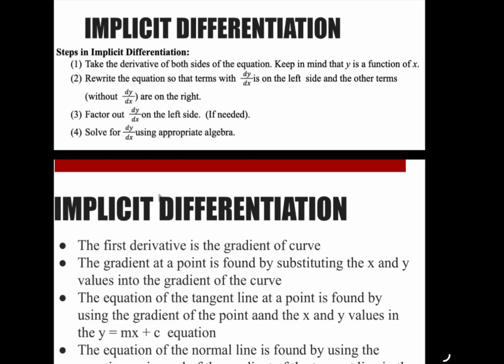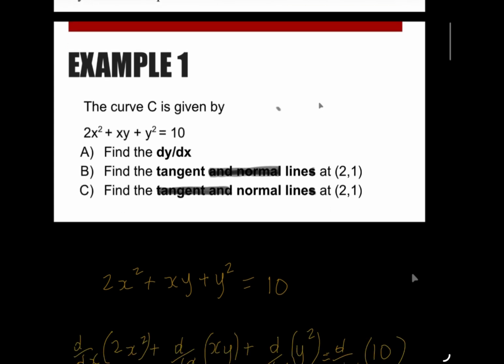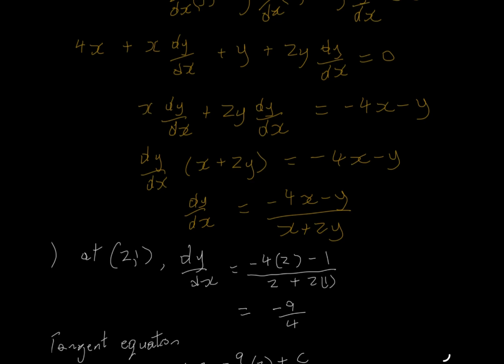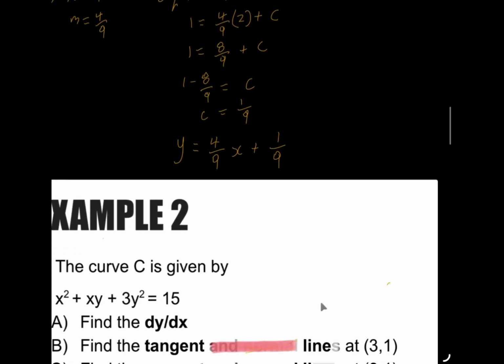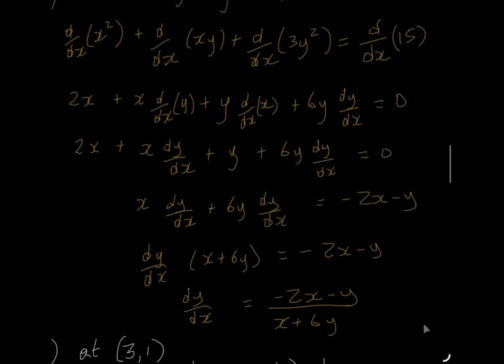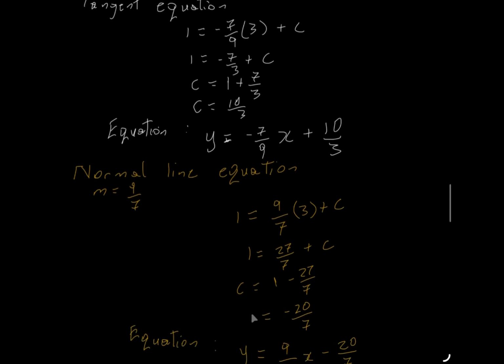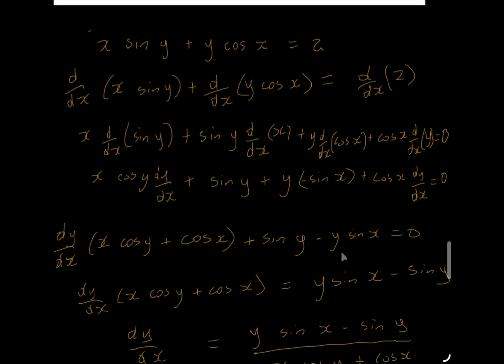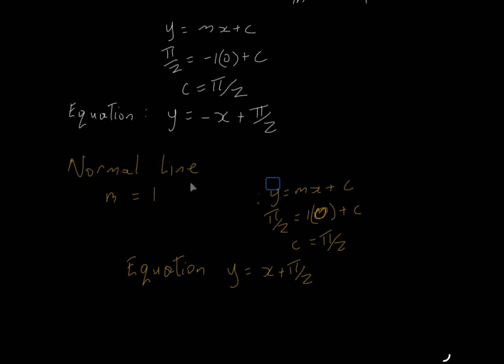Implicit Differentiation (more advanced)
Master Implicit Differentiation. In this video, we move beyond basic power rule applications to tackle Implicit Differentiation involving the Product Rule and nested functions. We will break down how to differentiate complex equations where $y$ cannot be easily isolated, ensuring you maintain algebraic accuracy when dealing with multiple variables.🔑 What We Cover:The Product Rule in Implicit Forms: Learn how to handle terms like x^2 y or x sin (y)without losing track of your dy/dx terms. Finding the Tangent Line: A step-by-step guide to calculating the slope at a specific point (x, y) and formatting the final linear equation. Normal Line Equations: Understanding the relationship between the tangent and the normal (perpendicular) line.